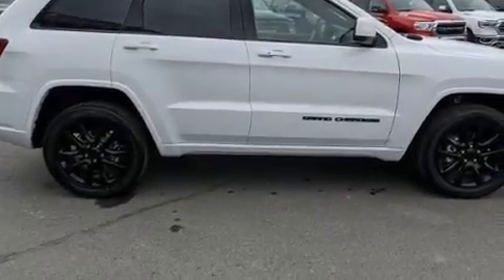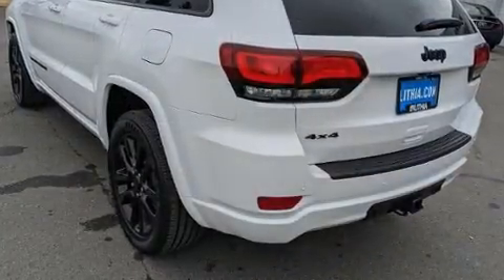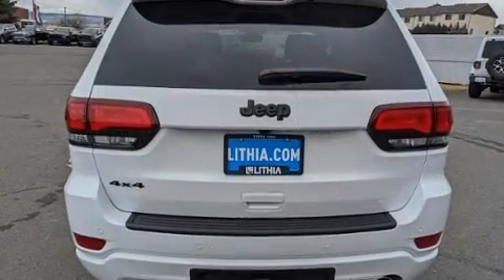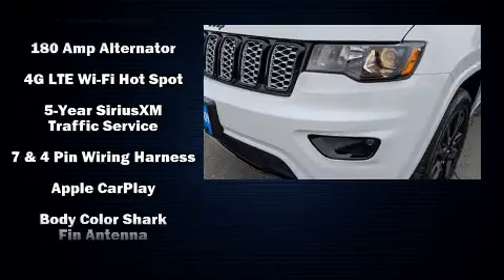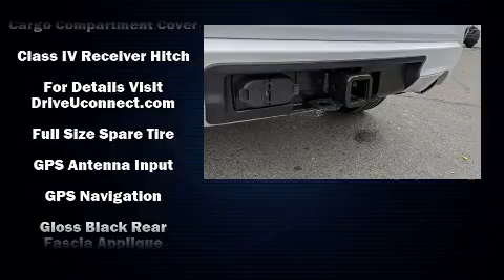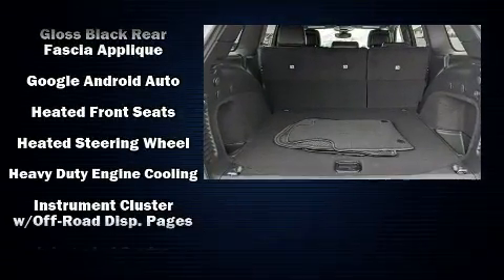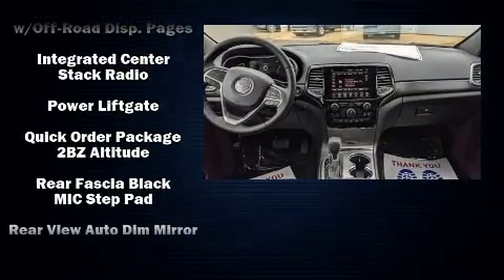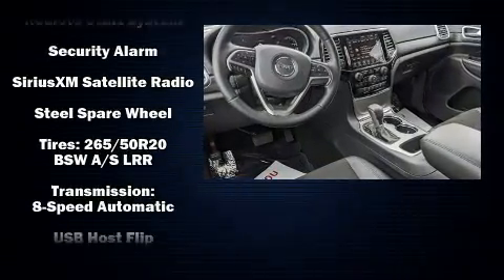2020 Jeep Grand Cherokee ALTITUDE 4X4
3401 East US Highway 12

You can expect a lot from the 2020 Jeep Grand Cherokee. Under the hood you'll find a 6 cylinder engine with more than 270 horsepower, and load leveling rear suspension maintains a comfortable ride. Four wheel drive allows you to go places you've only imagined. It's equipped with tons of terrific amenities, but it won't break your budget. Such as remote keyless entry, a trip computer, fully automatic headlights, telescoping steering wheel, heated door mirrors, cruise control, a trailer hitch, and voice activated navigation. Take assurance in side curtain airbags, providing head protection in the event of a severe collision. Our sales reps are extremely helpful & knowledgeable. We'd be happy to answer any questions that you may have. Stop in and take a test drive!